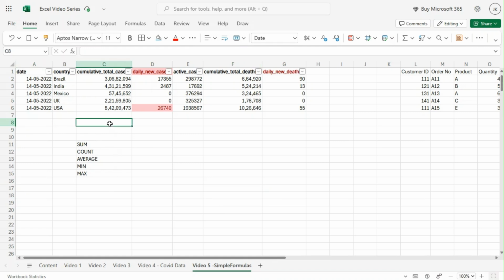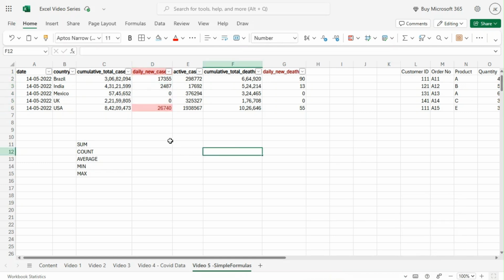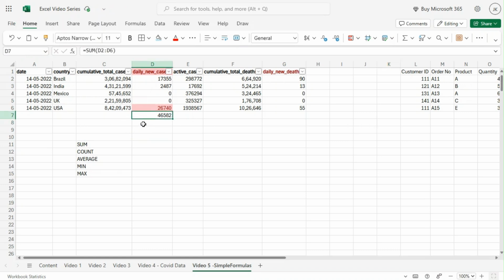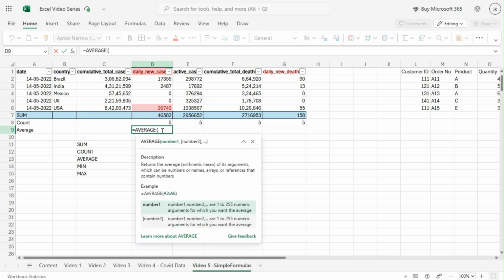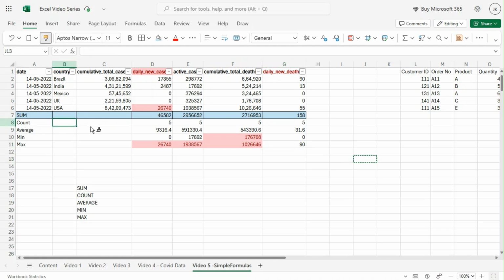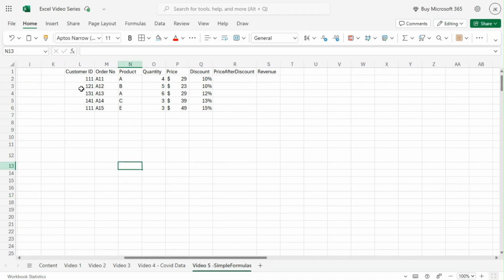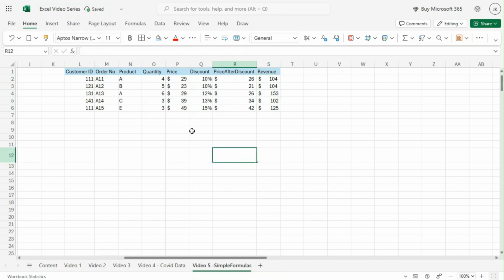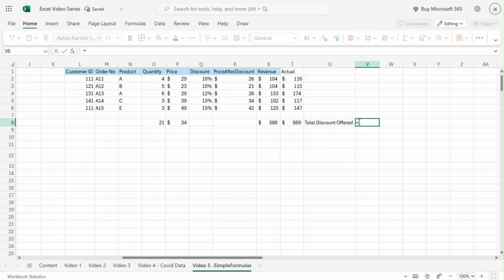Excel 5 - Starting with Formula and mini case study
In this video, basic formulas are discussed with a mini case study to help understand their usage in Microsoft 365 Excel.